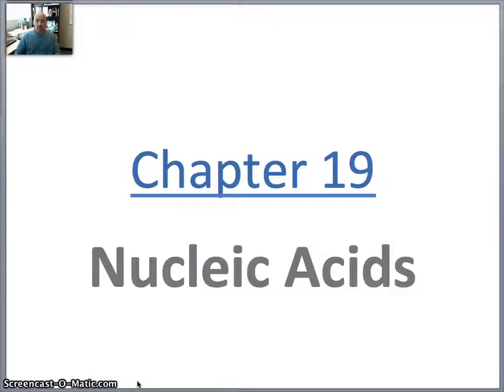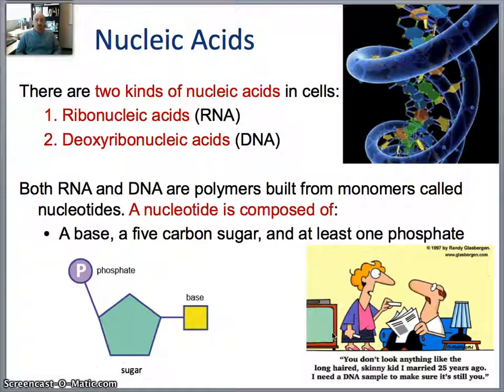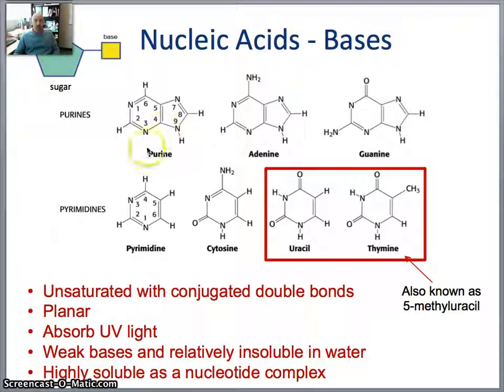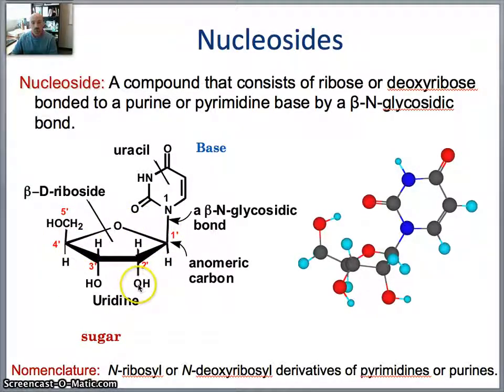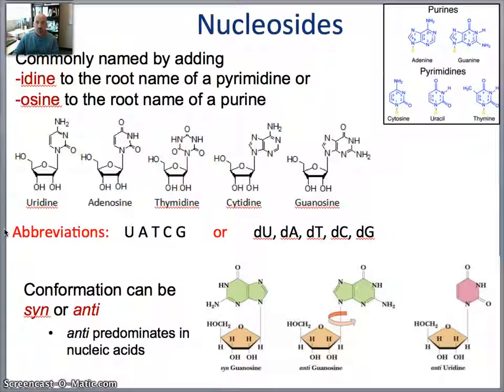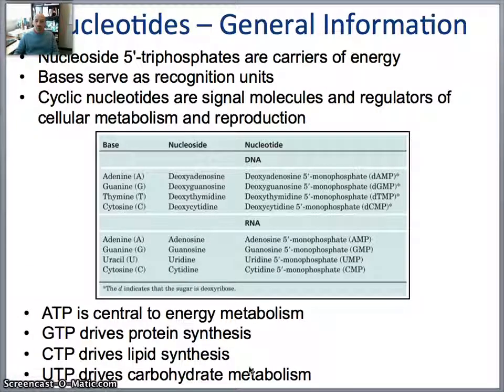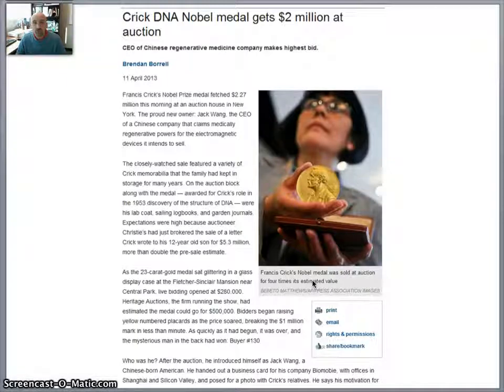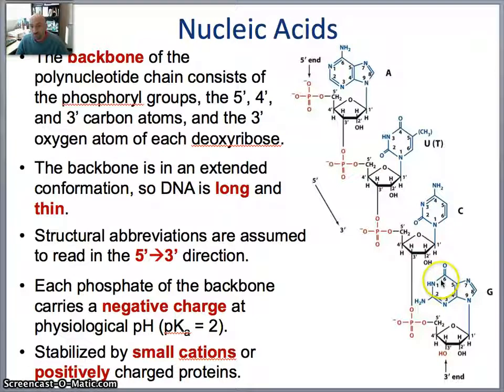Biochemistry Nucleic Acid Lecture HD